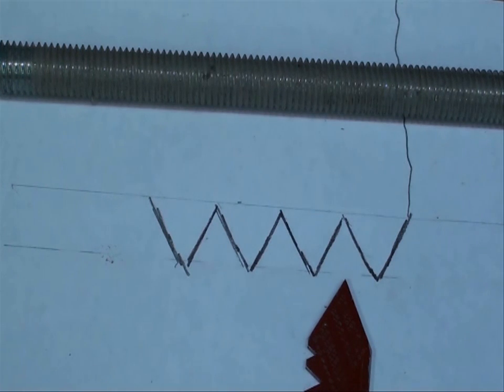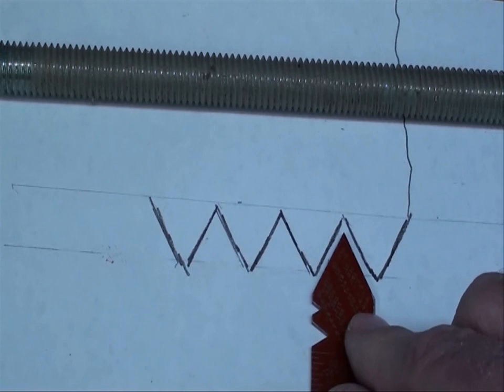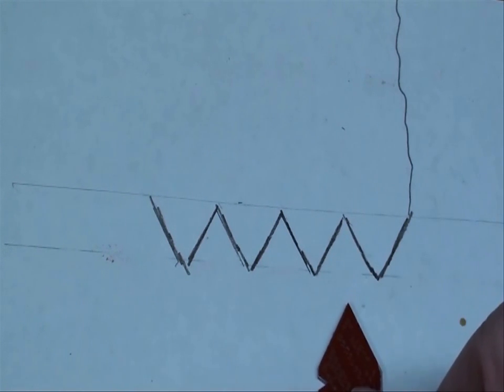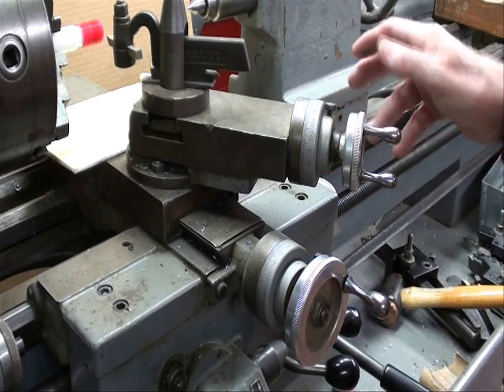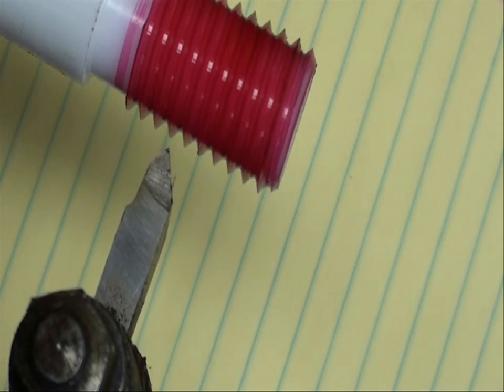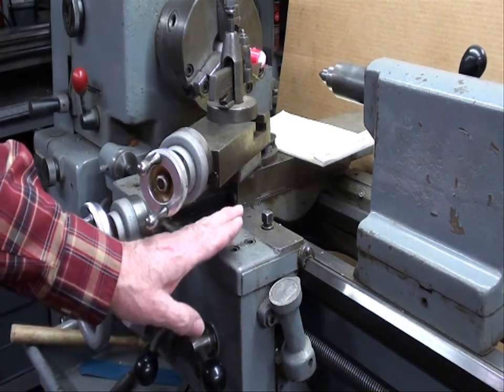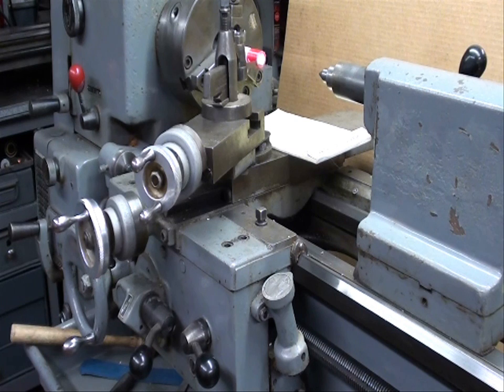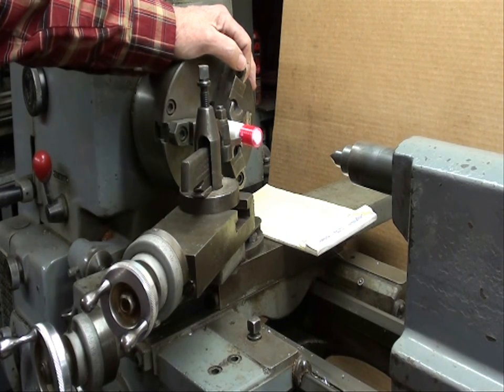MACHINE SHOP TIPS #18 Musing on Lathe Threading tubalcain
Tubalcain explains why he sets the compound to 29 degrees for threading. Also how to realign the tool with the work after losing his place.